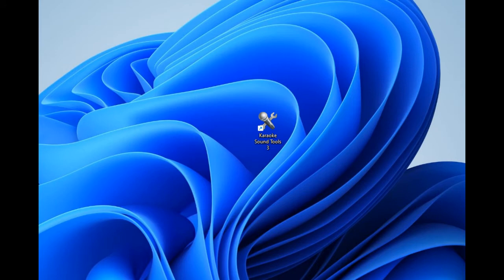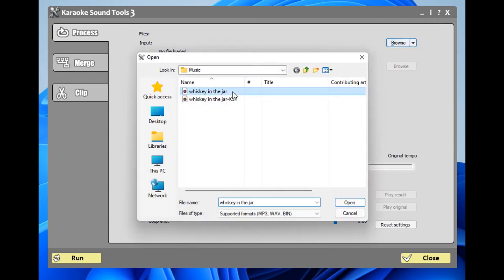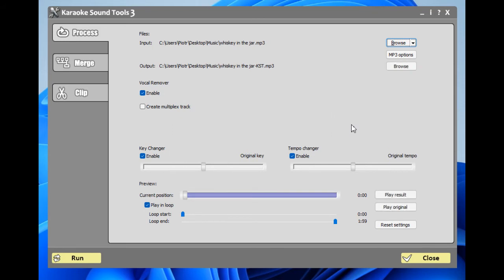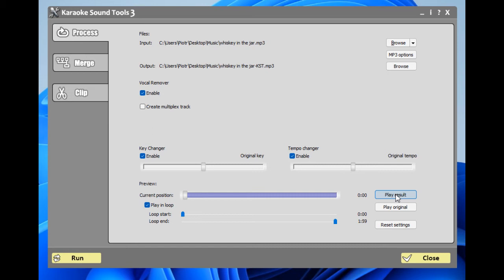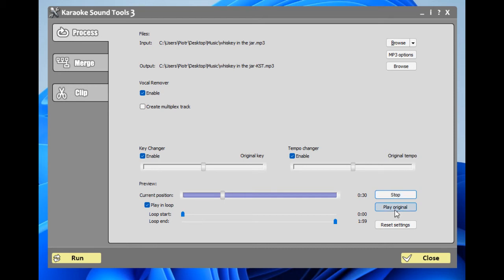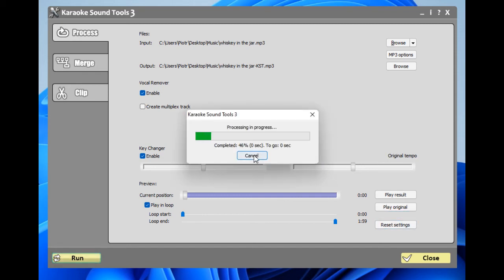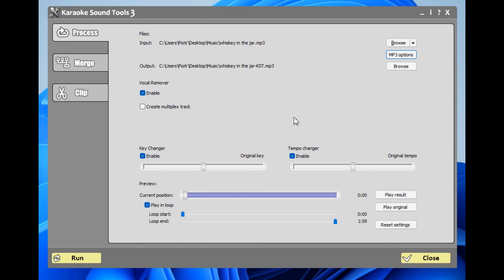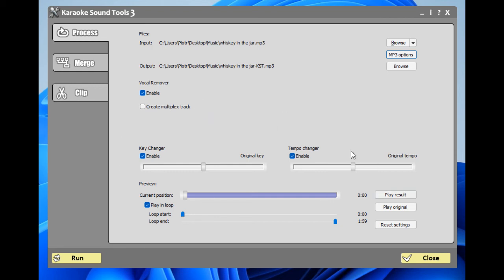Remove vocal from any song with Karaoke Sound Tools 3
Karaoke Sound Tools 3 is an easy-to-use powerful vocal and voice remover program, music key and tempo changer for audio processing.

New vocal remover allows to remove vocal parts from regular songs. It will work with any recording and can even create multiplex tracks (with vocal in the left and instrumental part in the right channel).